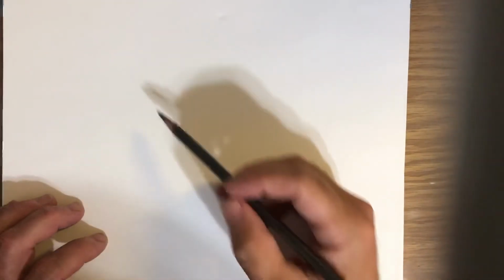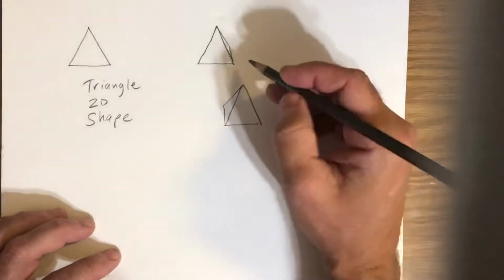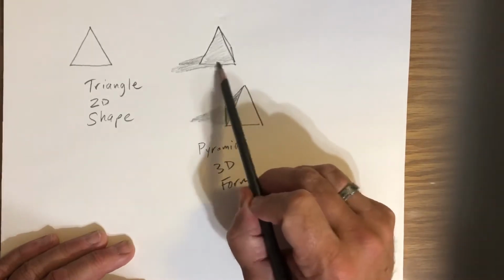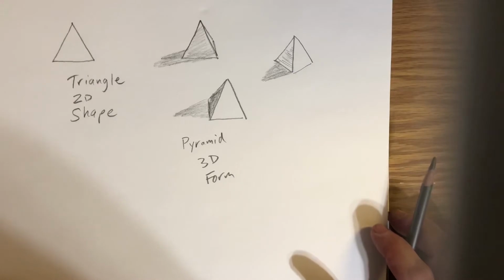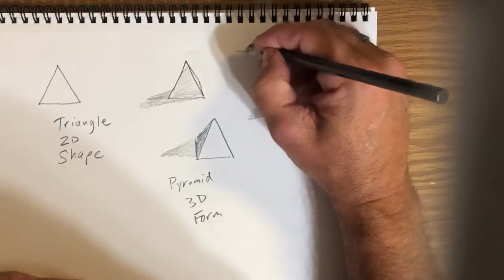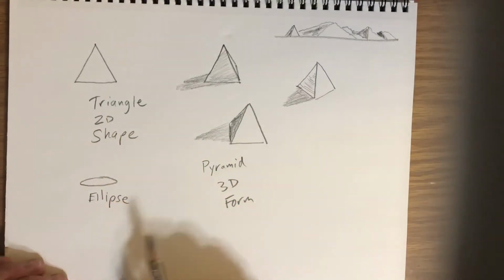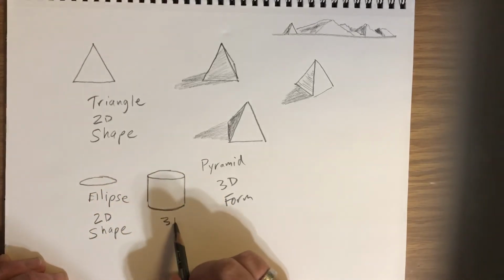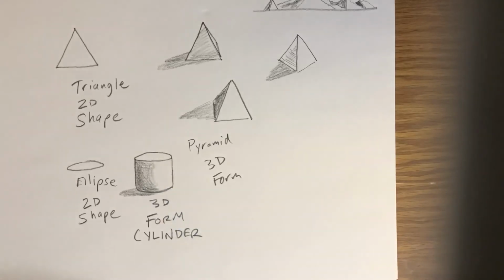Basic shapes and forms - triangle to pyramid; ellipse to cylinders